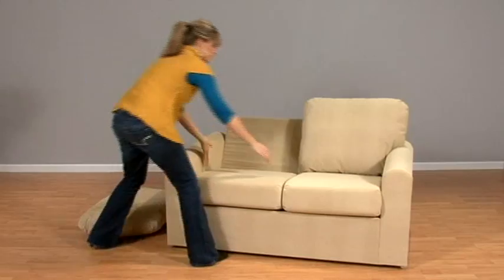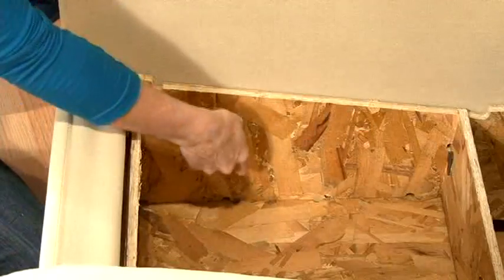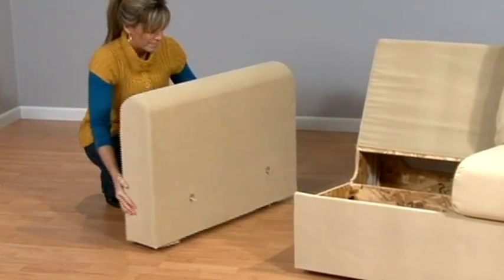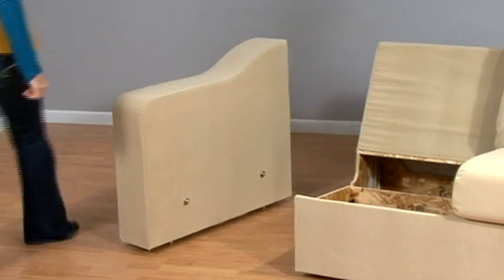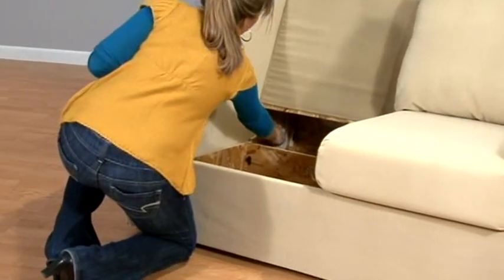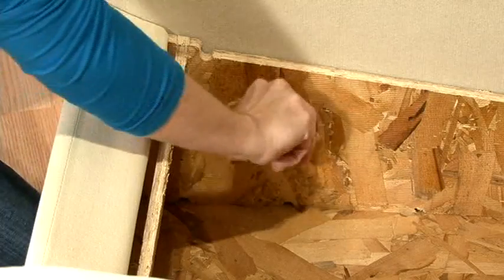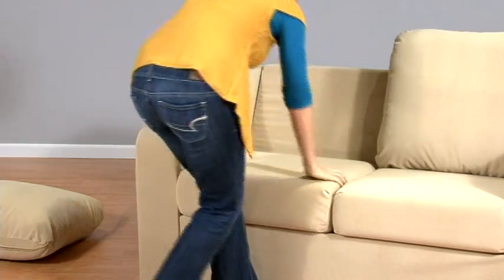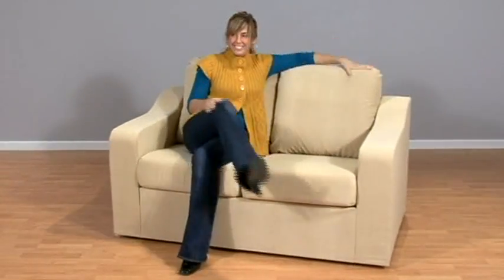Style Change with Home Reserve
Convert your Laney Loveseat into an Ali Loveseat .